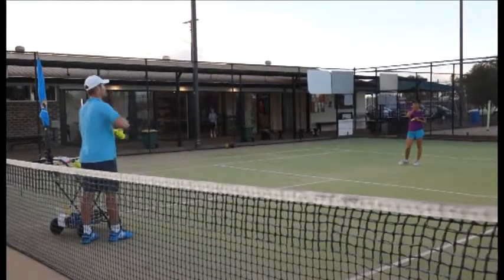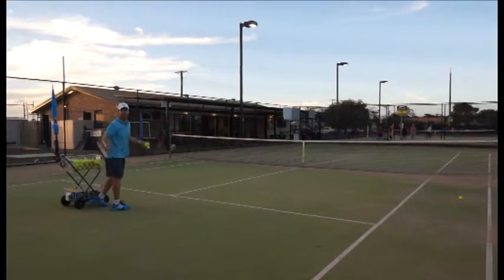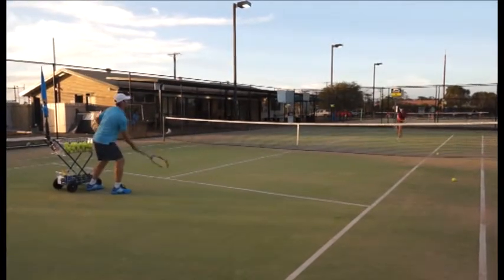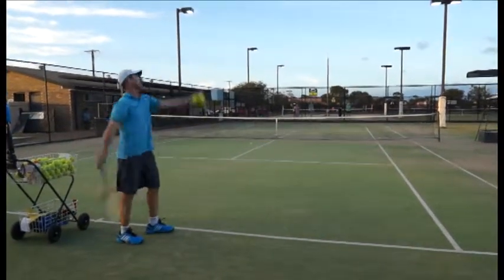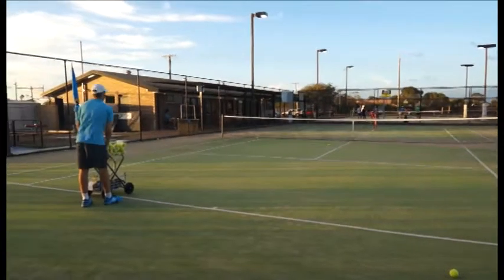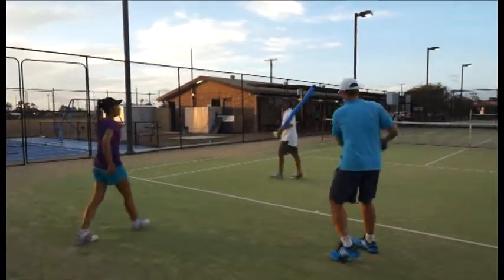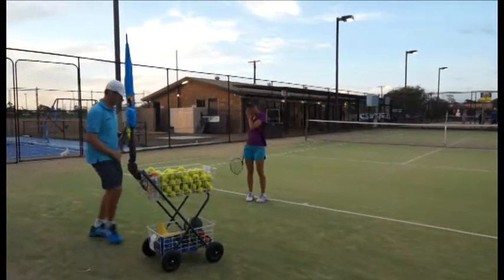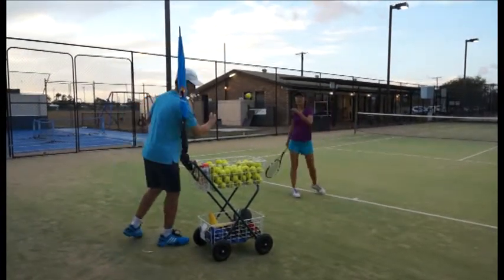Janae- Attacking Foehand Lesson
1/2 hour private lesson with Janae working on her attacking forehands.